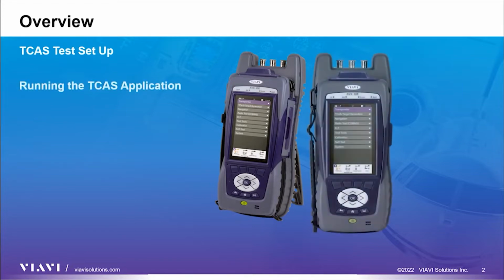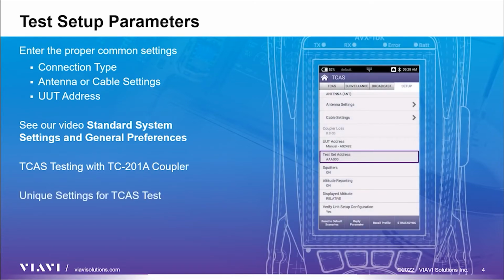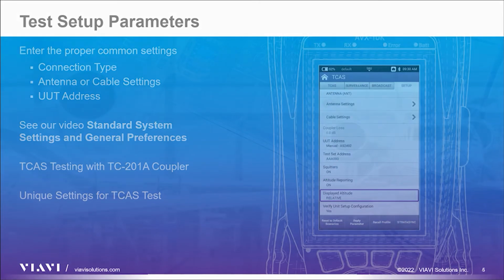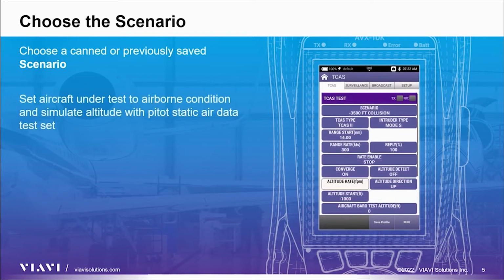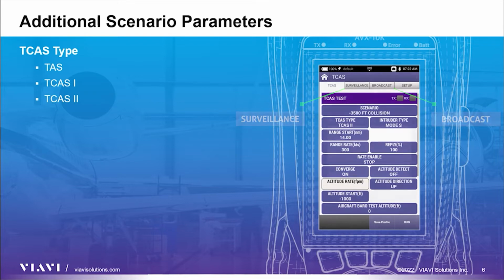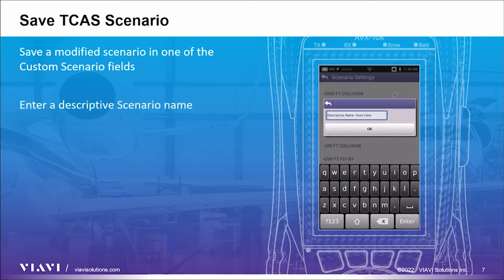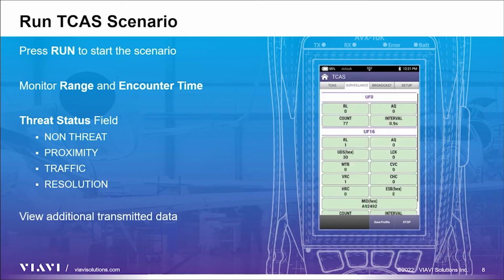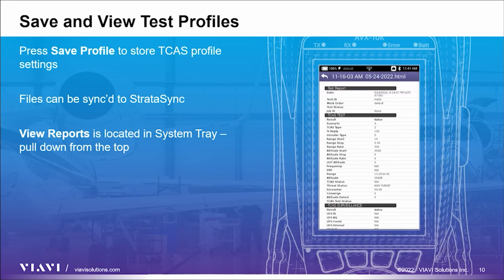AVX-10K Training - Performing the TCAS Test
Testing TCAS by painting an intruder on an aircraft’s TCAS display is an important step in verifying a traffic collision system's performance. Whether the transponder under test is TAS, TCAS-1 or TCAS-II the AVX-10K can test and trigger traffic and resolution advisory messages.